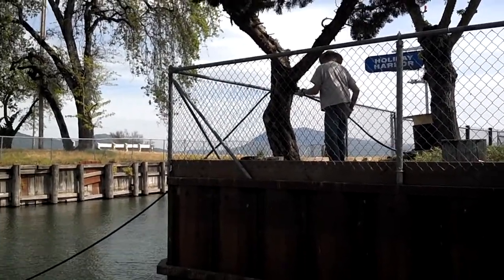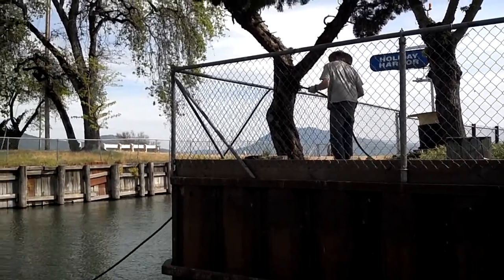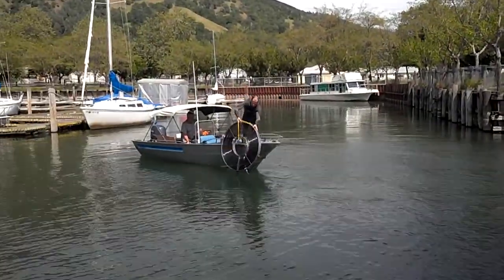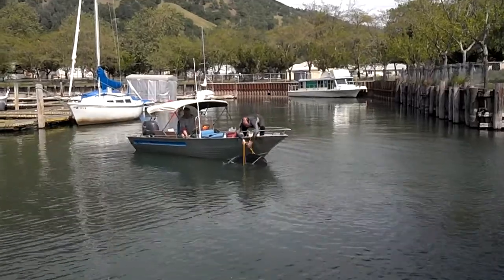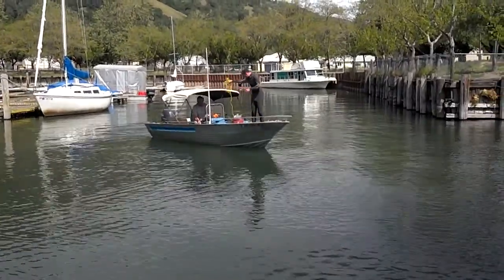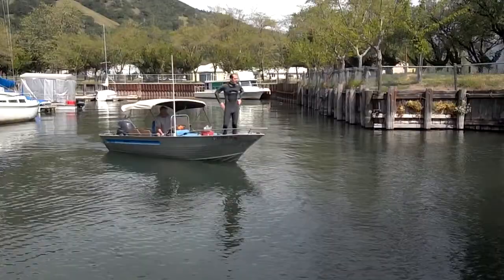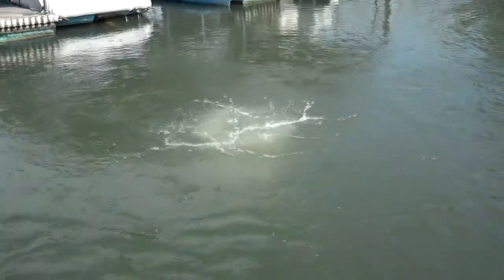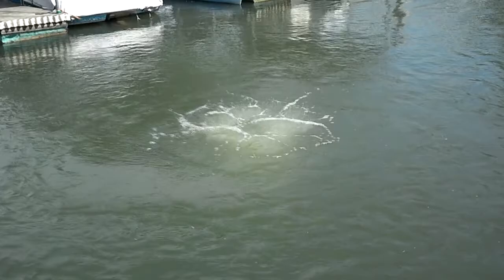Aeration system installed at Holiday Harbor, Nice, CA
On May 2, 2012, EP Aeration installs an energy-efficient subsurface aeration system at Holiday Harbor in Nice, CA. Eight diffusers, driven by six compressors, are installed to aerate and improve the water circulation within the protected harbor. After investigating several options, Lake County staff selected the EP Aeration system as a pilot project to gauge the effectiveness of this type of system in minimizing the impact of seasonal algae blooms. The bottom-mounted system will have no impact on boat traffic in the harbor.